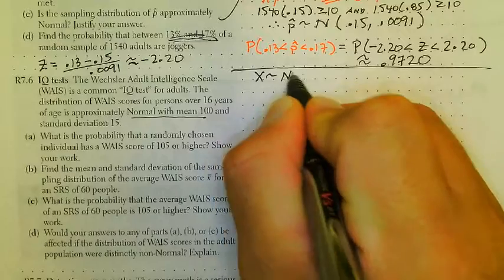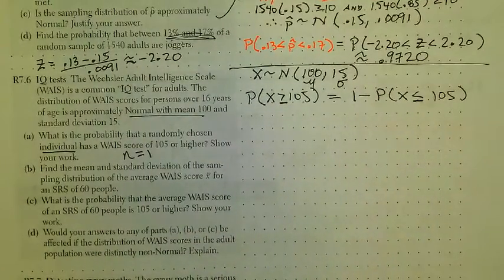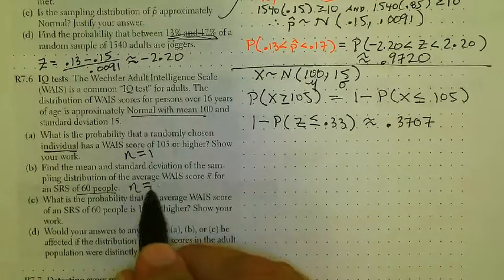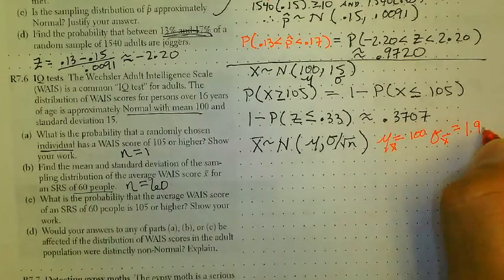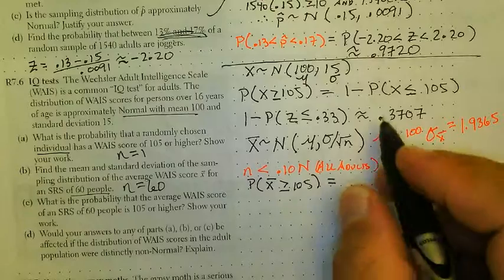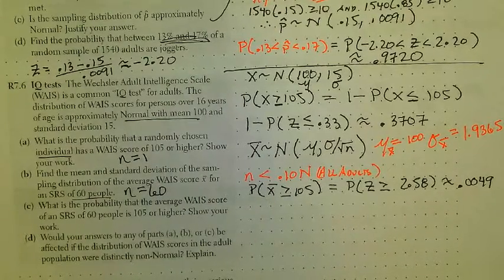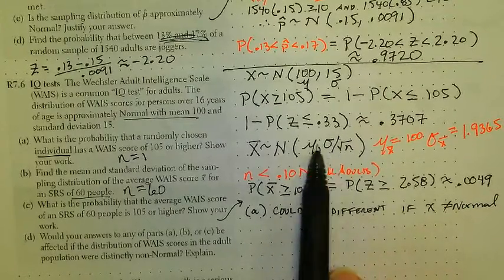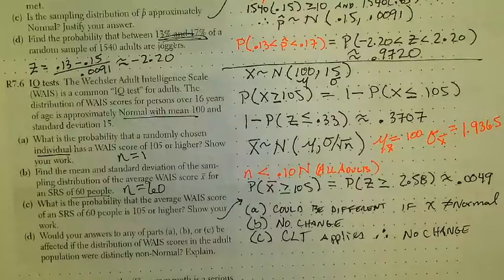Ch 7 Review SDSM R7 6